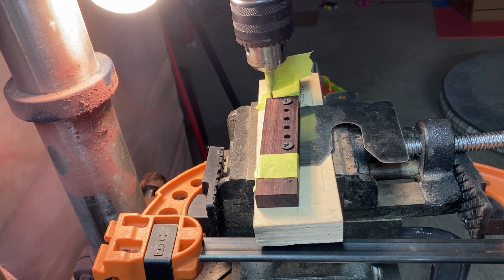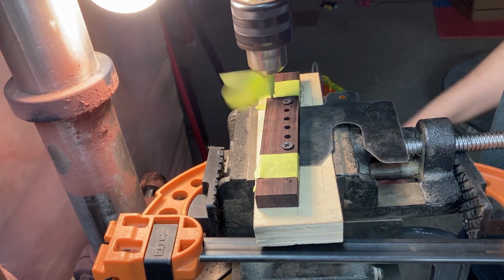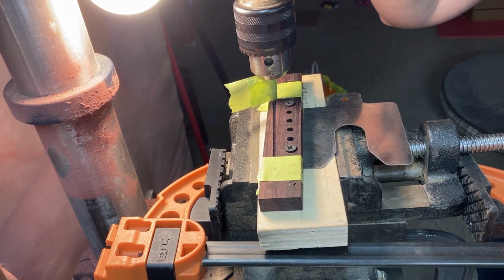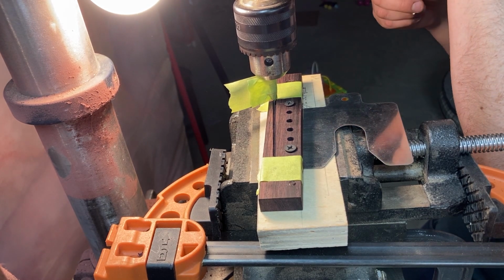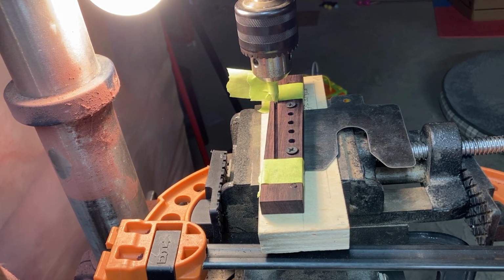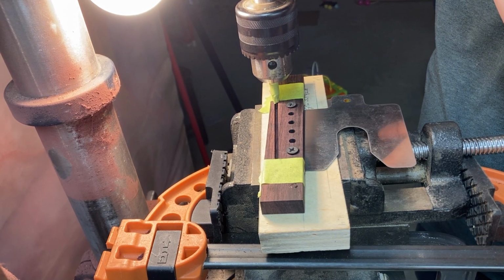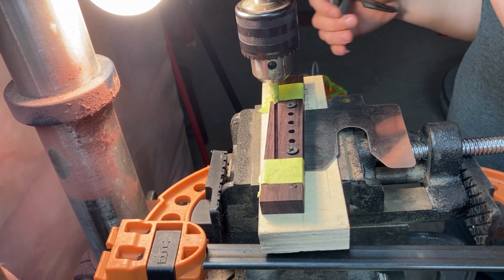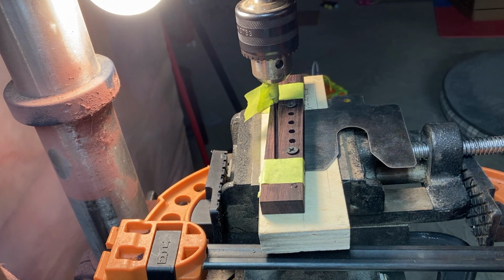Cutting a Guitar Bridge Saddle Slot with a Benchtop Drill Press and Cross Slide Vise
Using my benchtop drillpress as a milling machine, I do not recommend this, to cut the saddle slot in two guitar bridge blanks.

Sorry for the shaky video, I had the camera mounted to the same bench as the drill press.